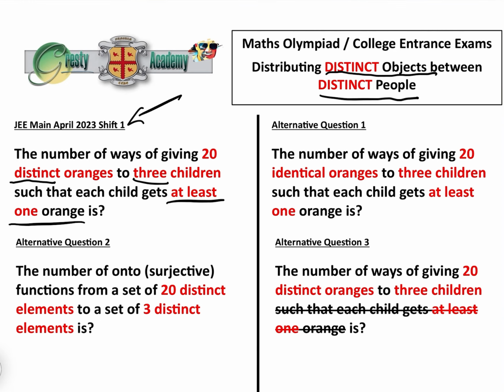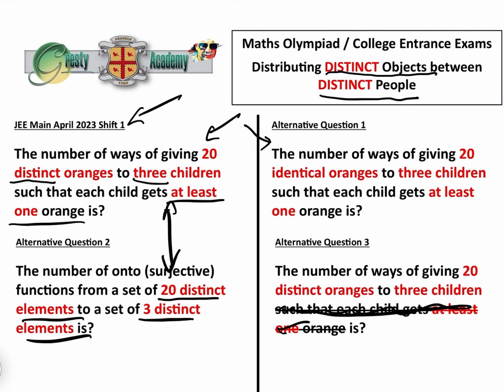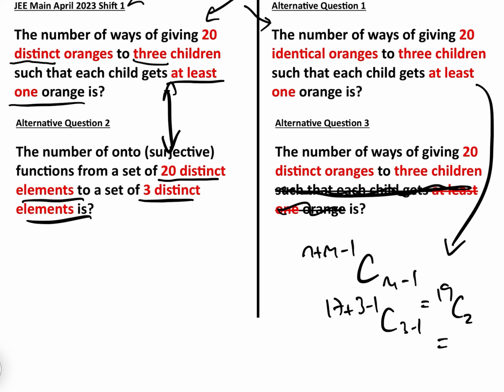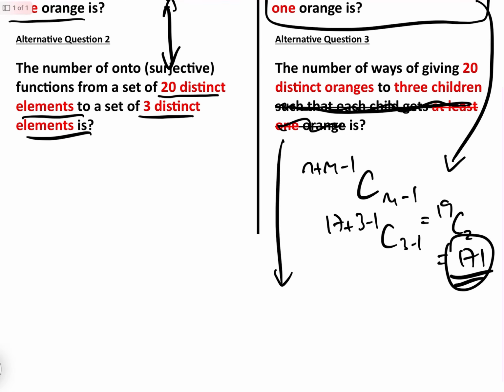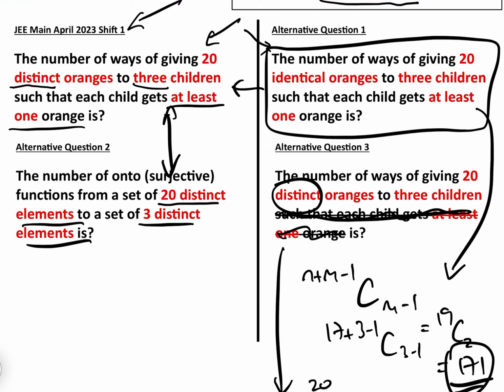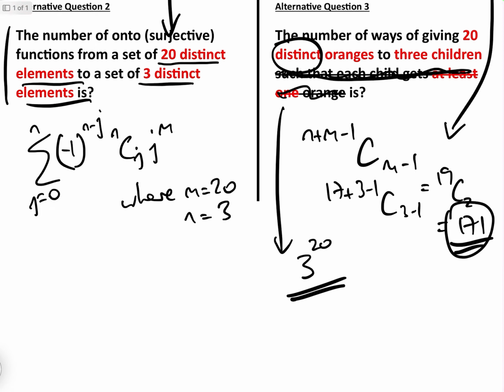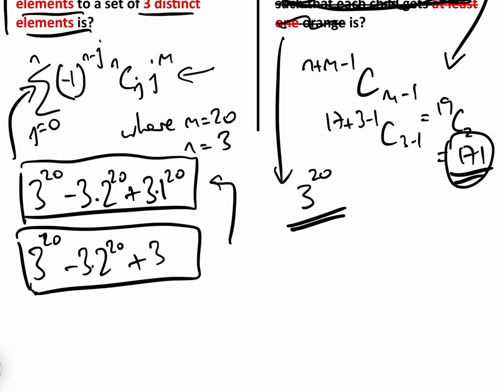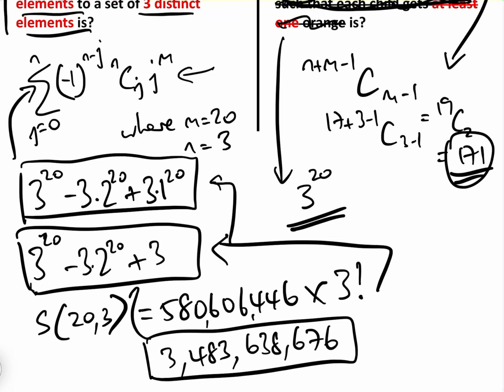Distributing DISTINCT Objects between DISTINCT Recipients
Maths Olympiads, College Entrance Exams and High School exams are replete with questions on distributing Identical/Distinct objects (such as oranges, employees etc) between Distinct/Identical recipients (such as people, bins, boxes etc).

The most difficult part of answering these types of questions is knowing which mathematical formula to use and this depends principally on whether the objects and recipients are identical or distinct, because they lead to completely different methods and answers.

In this video we explain how to deal with DISTINCT oranges distributed between DISTINCT children, which many students get wrong as they confuse it with IDENTICAL oranges distributed between DISTINCT children, and thus incorrectly use the 'stars and bars' method which we have discussed in previous videos - see the below playlists for links.

So in this video we explain the correct method, namely using the Stirling Number of the Second Kind - we also note that the question answered is identical to that of counting numbers of possible surjective functions - see our video for more on that.